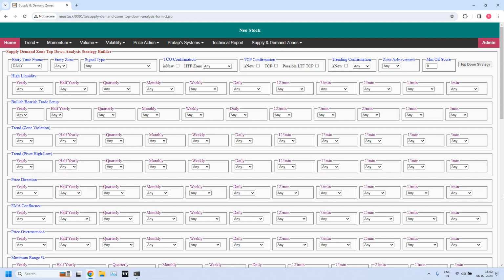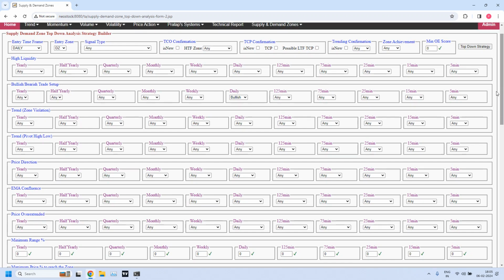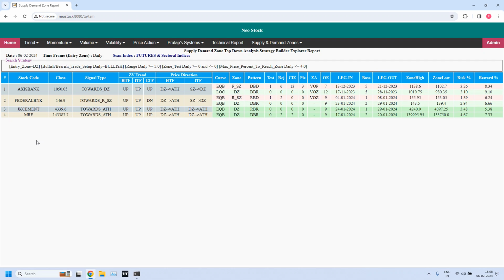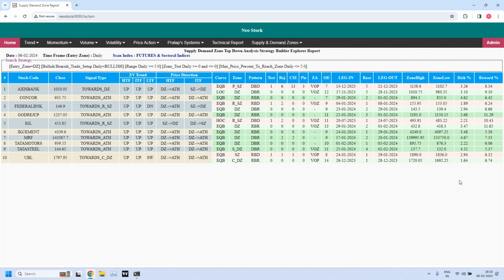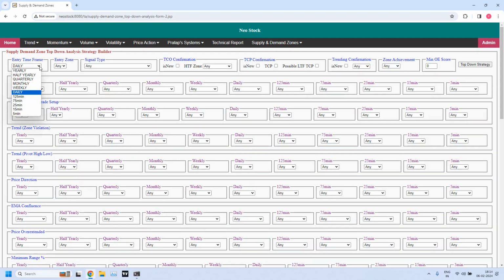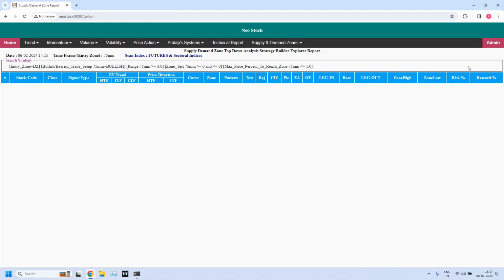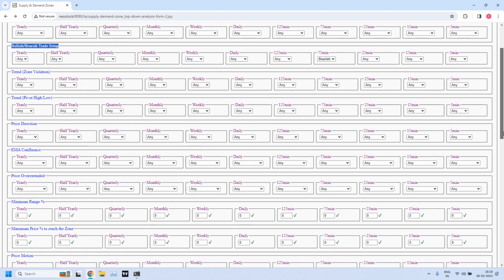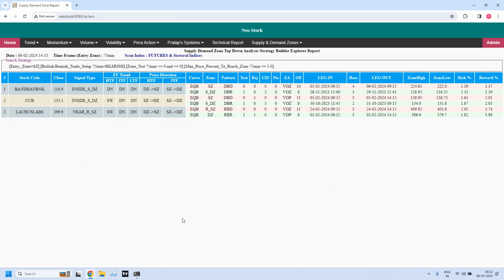06-Feb-2024 - MIT, WIT stocks - Bullish & Bearish Trade Setup Supply Demand Zones